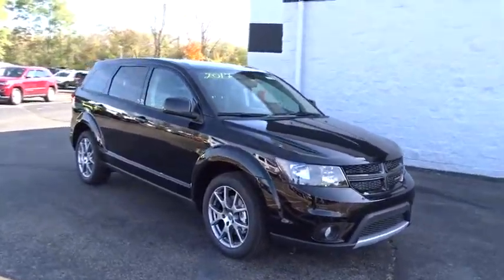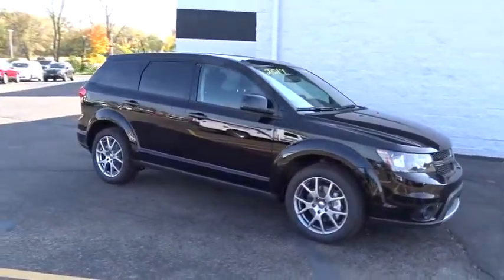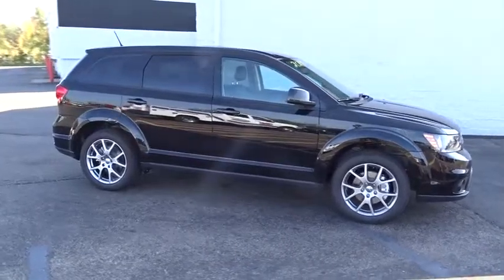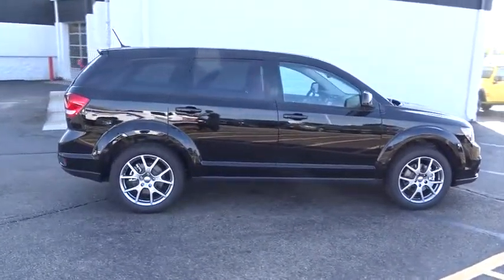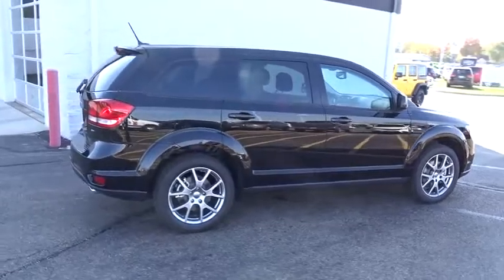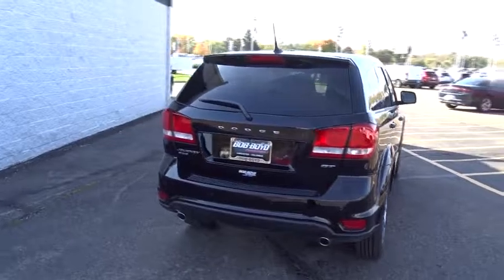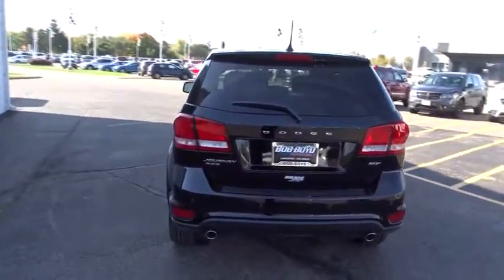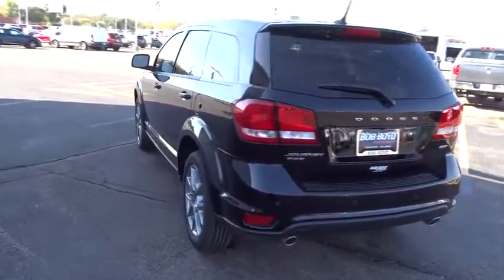2017 Dodge Journey Columbus, Lancaster, Central Ohio, Newark, Athens, OH C27098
2017 Dodge Journey
2017 Dodge Journey GT AWD - Stock#: C27098 - VIN#: 3C4PDDEGXHT505283

2840 N. Columbus St.